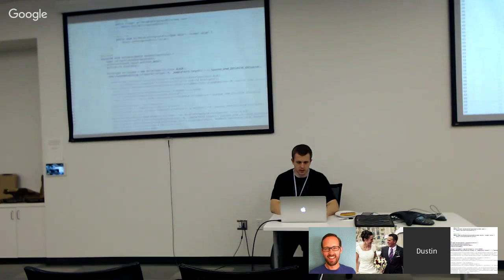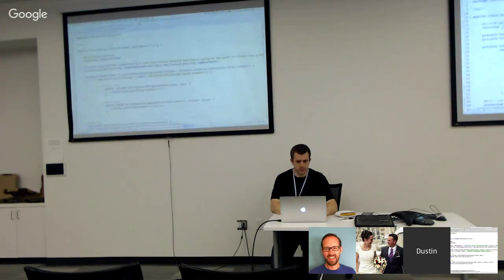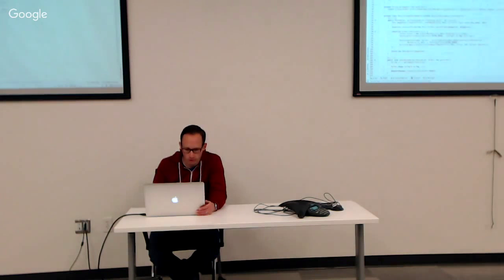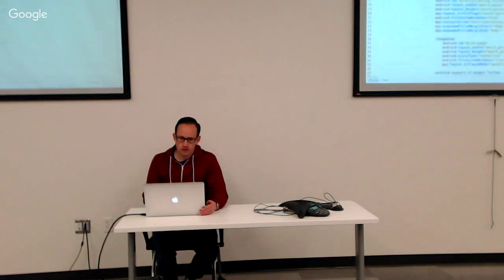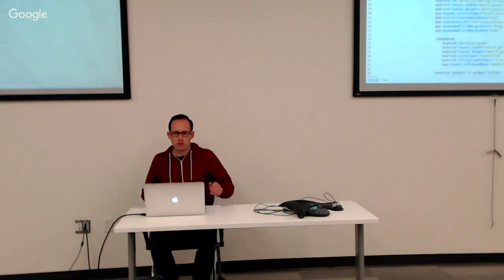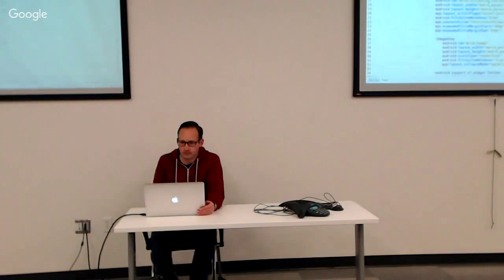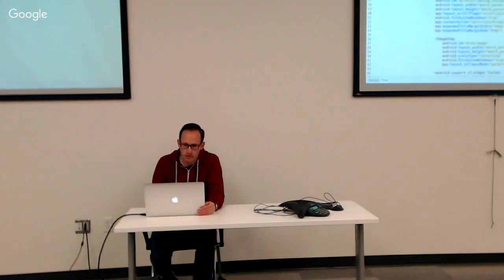UCAD 12.10.15: CoordinatorLayout FTW!